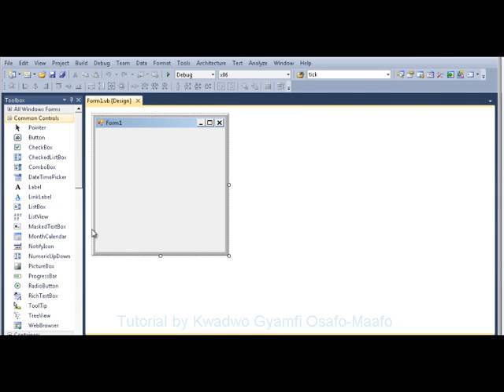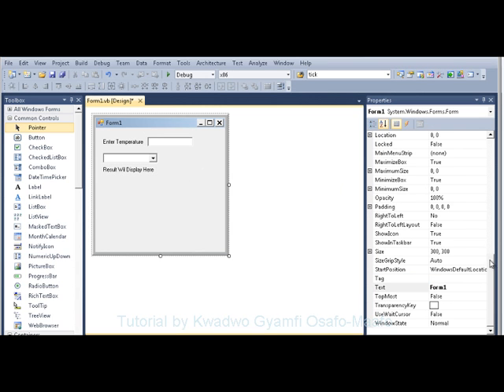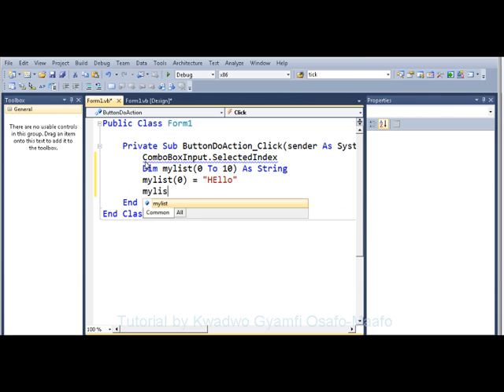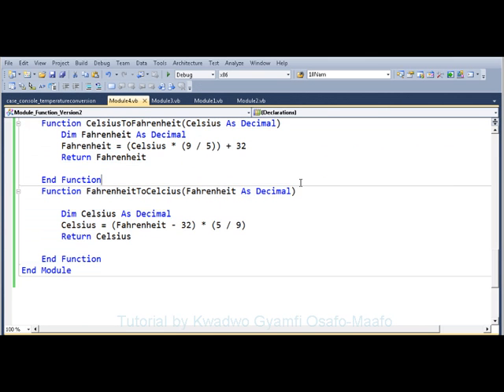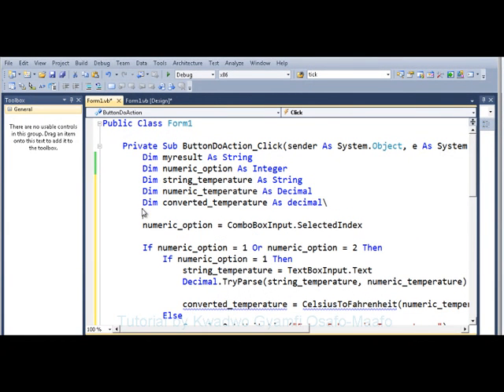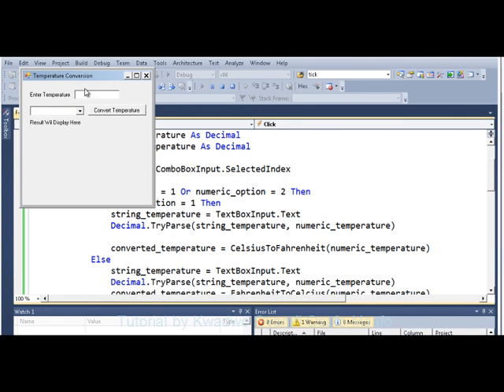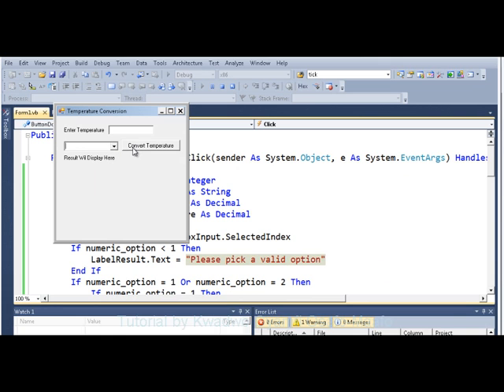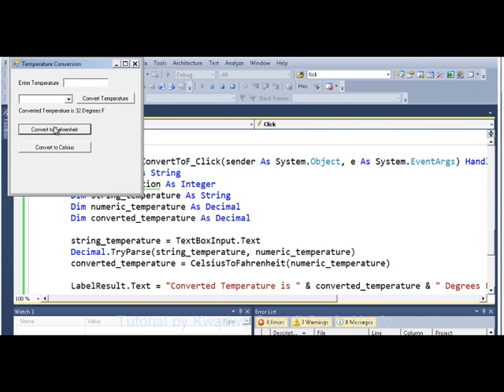Programming Visual Basic (VB) - Using Functions and Windows Forms Applications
This example uses Visual Basic to illustrate how to use functions in forms. We look at how to create an event, use a combo-box, buttons, and pass information to and from user interface elements like textboxes, labels and buttons. We do have if-else as well as function calls that utilize parameters and returning values.
Please note that Celsius is spelled with s, and not a c.